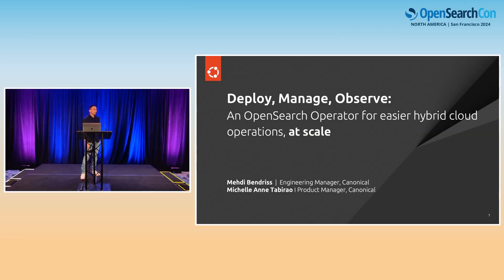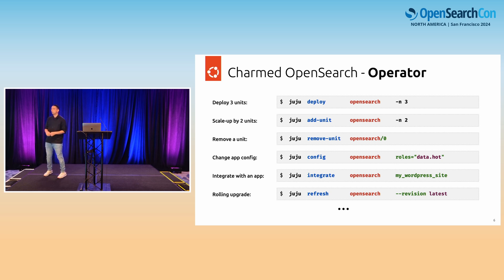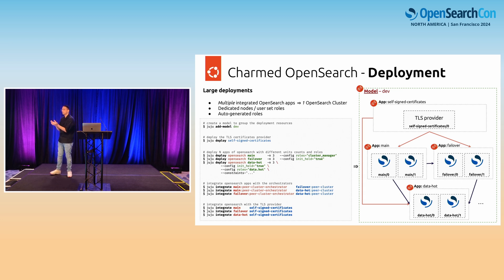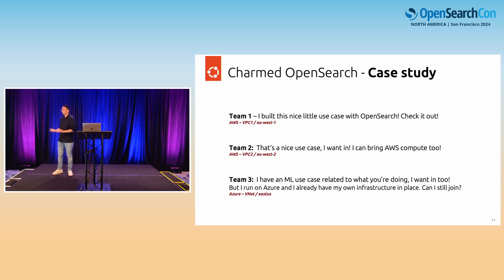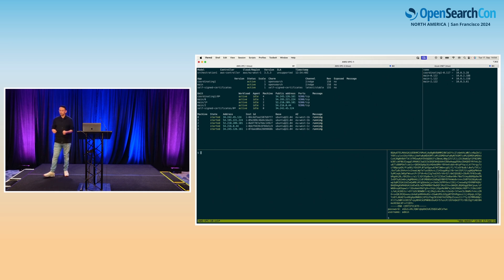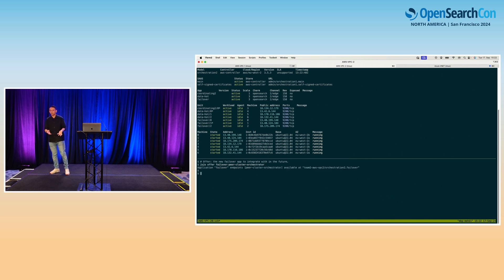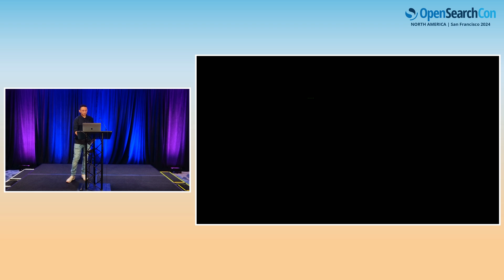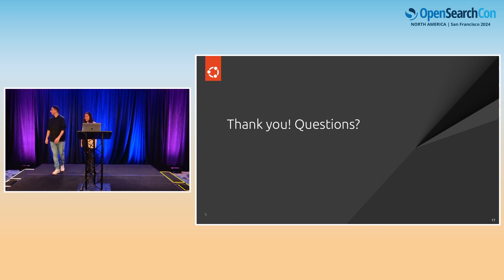Michelle Anne Tabirao & Mehdi Bendriss – An OpenSearch Operator for easier hybrid cloud operations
Full title: Deploy, Manage, Observe: An OpenSearch Operator for easier hybrid cloud operations, at scale

Managing OpenSearch at scale across hybrid cloud environments poses significant challenges. It requires manual effort, advanced administrative knowledge, and familiarity with various cloud platforms. No easy task!

In this session, we’ll show how we’ve created a simpler way. We’ll introduce an open-source IaaS operator designed to simplify the deployment and management of OpenSearch for high availability, scalability, and observability. Join our session to learn about:

1) Architecture: Detailing the operator’s architecture and components.
2) Operational Simplification: How the operator streamlines security, plugin and role management, and snapshotting.
3) Hybrid Cloud Deployment: Strategies for deploying OpenSearch across AWS EC2, Azure VMs, Raspberry Pis, and commodity hardware.
4) Live Demo: Illustrating the operator’s capabilities with a mixed deployment fleet.